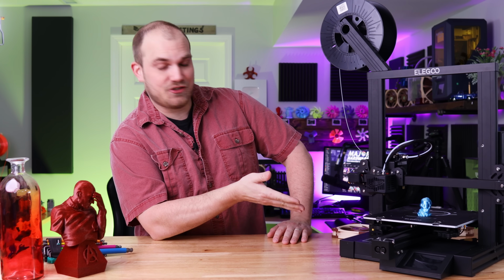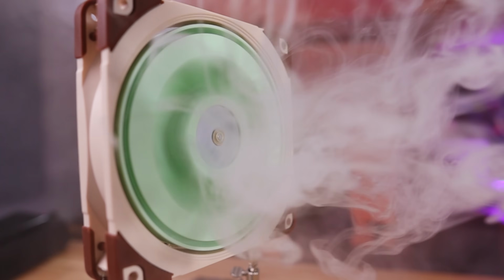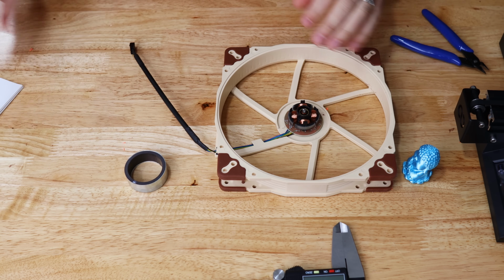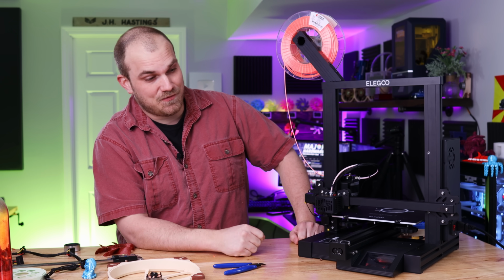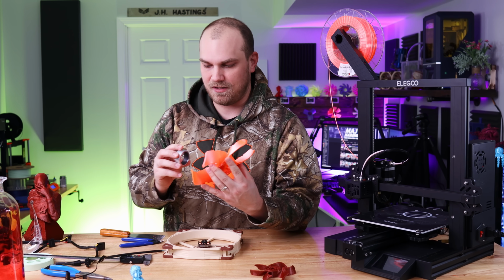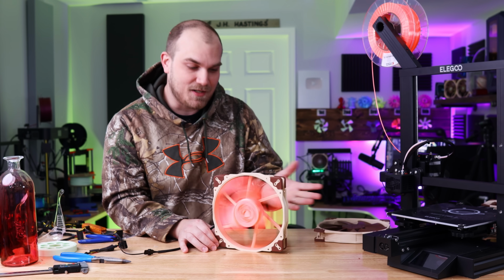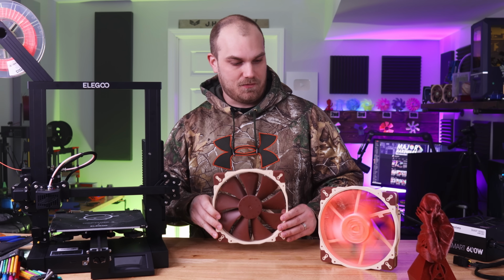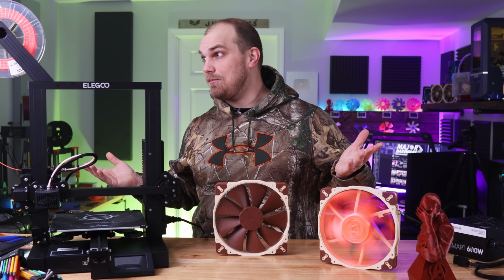Best Fan Noctua Hasnt Made - Elegoo Neptune 2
Did you know Elegoo made FDM printers, honestly I was not. However the other day the Neptune 2 showed up and I decided it was time to try something I had always thought about. everyone is aware of the Fan Showdown series and the fact that the Noctua A12x25 is amazing to modify. But, its only 120mm, can we go bigger, I have a Nocuta A20 the big boy 200mm fan from nocuta and today i think we should try and mod it with the help of the Elegoo Neptune 2.

Pick up a Elegoo Neptune 2